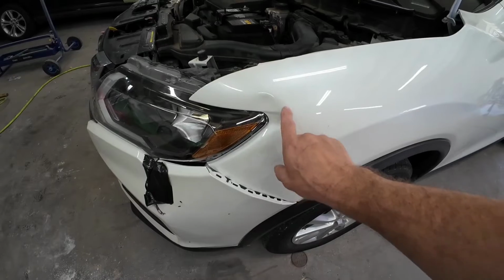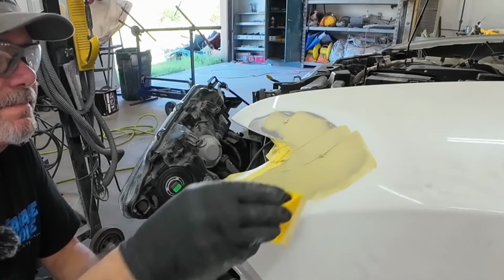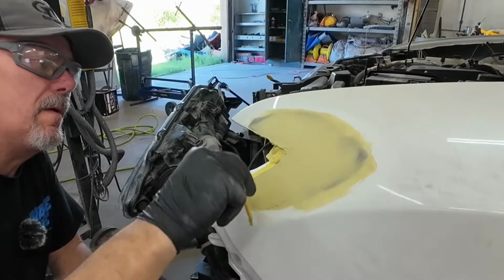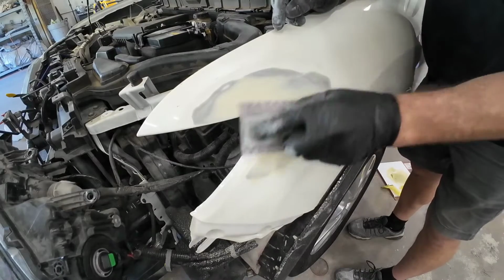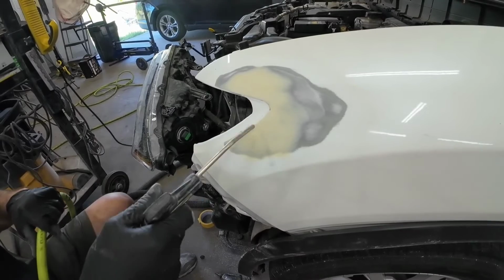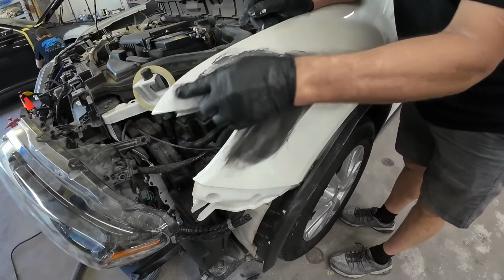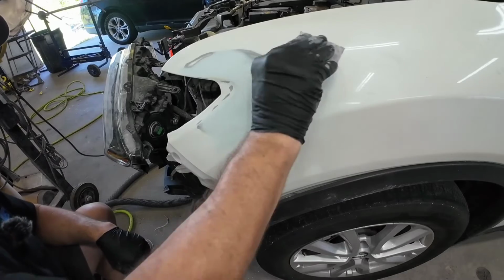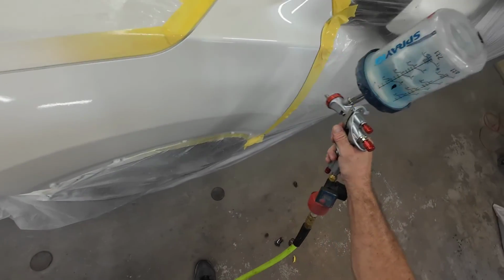Simple steps when using bodyfiller/bondo on small dents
In this episode I'll share the simple steps to using body filler/ bondo to repair small dents on your repair or restoration project.  how to mix apply and block sand your filler along with all the detailed information you need to know.

Tools and materials In this video

upol lightweight filler

Gunbudd paint gun light

sprayIQ Disposable mixing cup compatible with 1.0 system

upol 2k primer DTM

body filler rasp

3m cubitron3 xtract 80 grit hook and loop sand paper

320 hook and loop sand paper
to
round sanding block

dry guide coat

evercoat plastic honey

clean sheets mixing board

dura block kit

motor guard flex block

prep solvent

Auto body line maker tool

mirka dustless sanding system

Icing glazing putty

SUPER THANKS button

Acer Nito 5 laptop